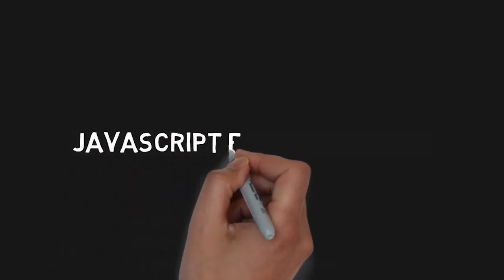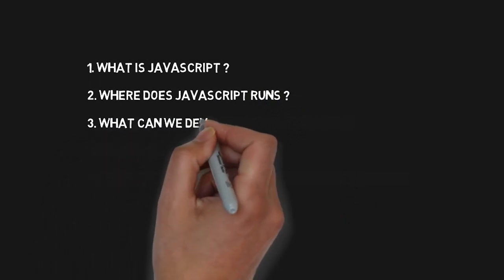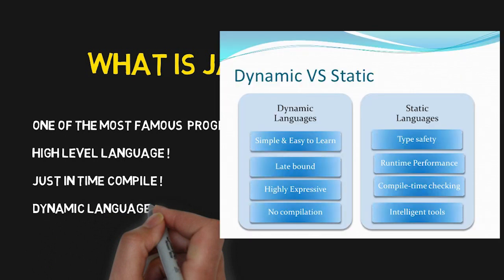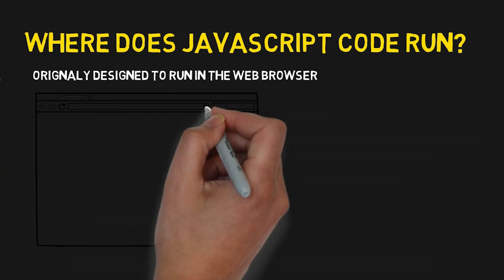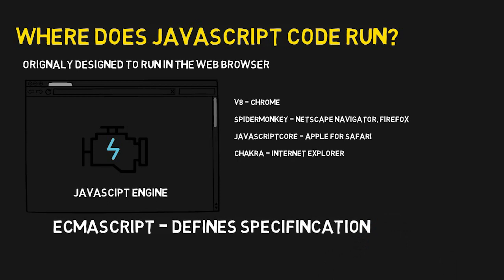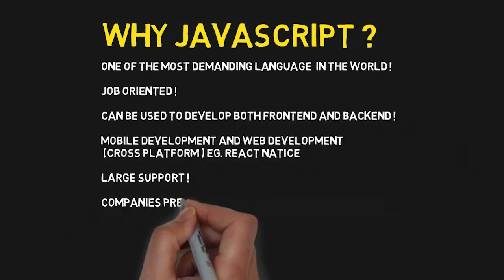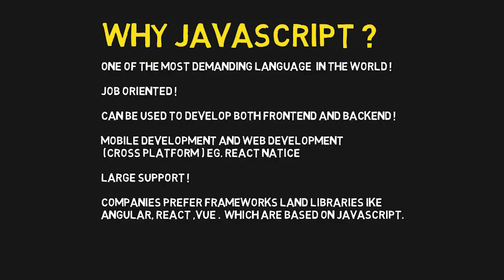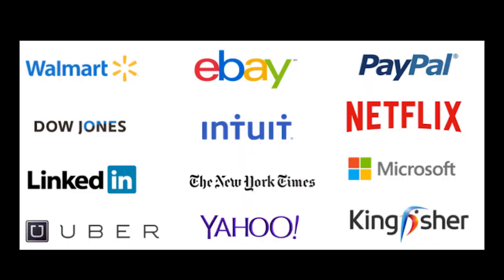Learn JavaScript 2020 |About JavaScript | Introduction to Series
This video is an introduction to the javascript and series.
Talking about what we will cover in the series.
Taking a look at questions like:-
What is javascript?
Why should we learn javascript?
Where does javascript code Work?